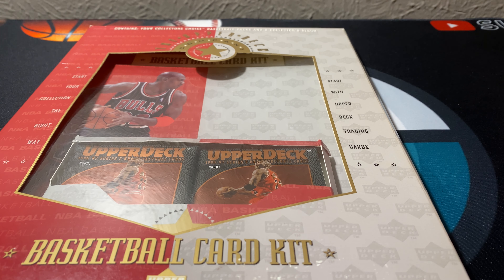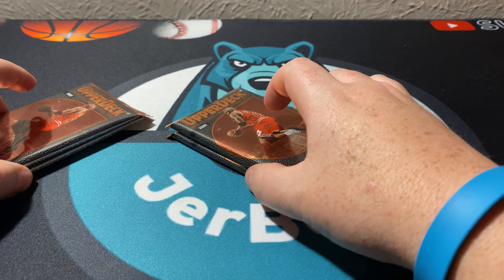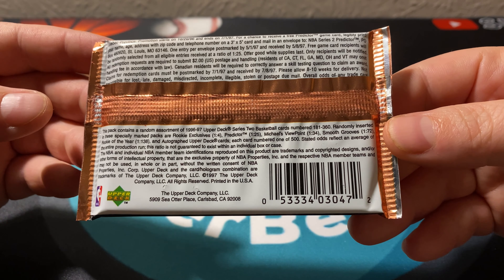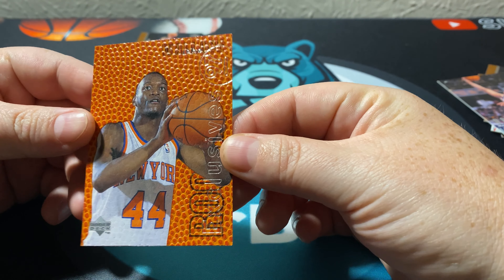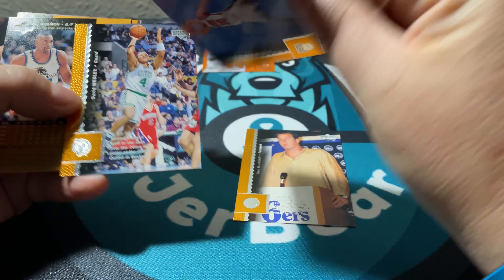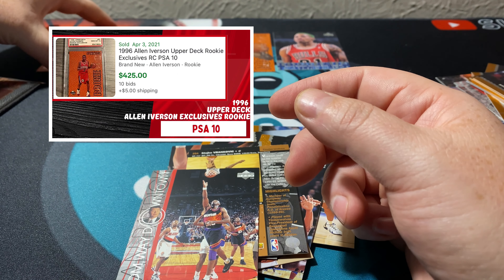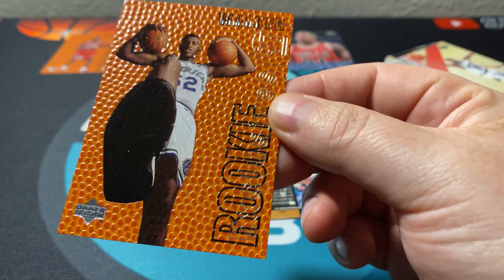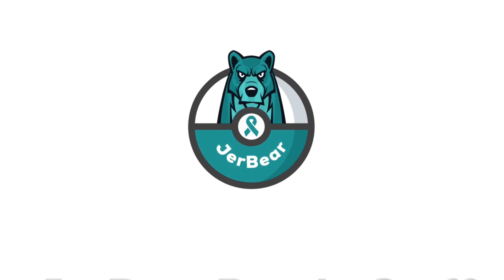1996-97 Upper Deck Basketball Exclusives Kobe Bryant Rookie Chase! $400 Hit!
1996-97 Upper Deck Box Break! Series 2.
Kobe Bryant Rookie Card Hunting!
Can we find Kobe Bryant's Exclusives Rookie Card?

boxbreaks lebron james sports cards rpa nhl

 sports cards nhl espn topps